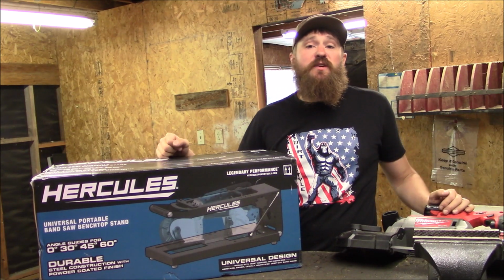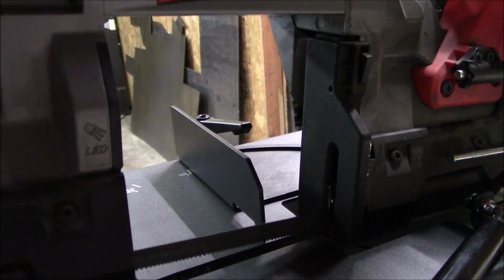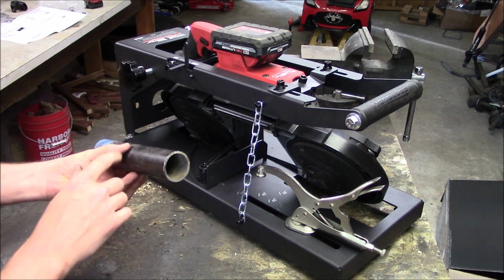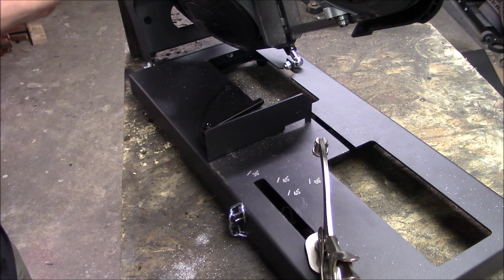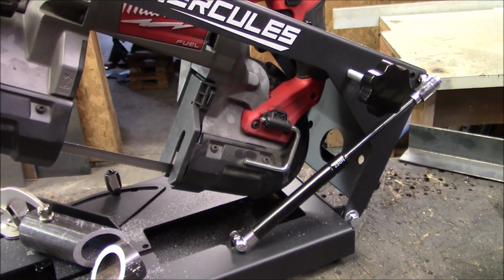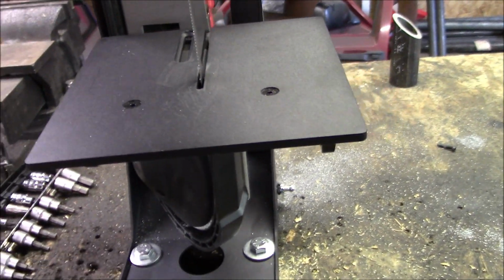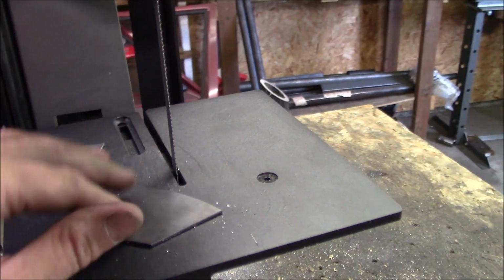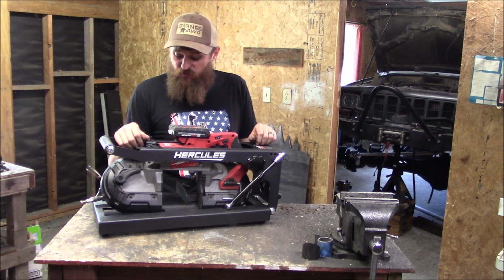Harbor Freight's New Game Changing Tool! Portable Band Saw Benchtop Table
Testing out and reviewing Harbor Freight's new portable band saw benchtop table.  I think this simple but genius tool makes your portable band saw far more versatile and useful in your shop. But is it really a game changer for you fabrication game?